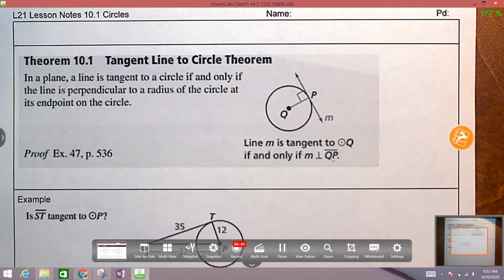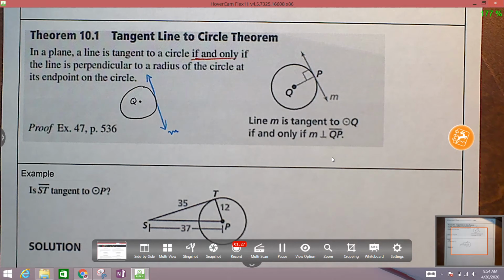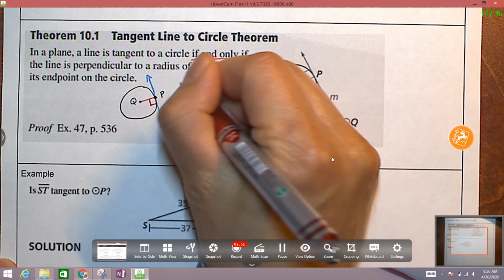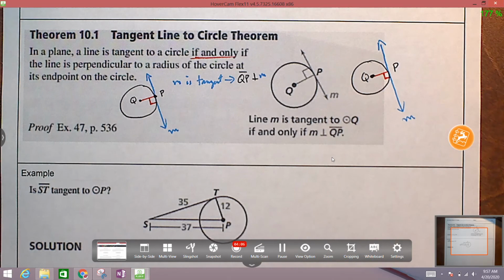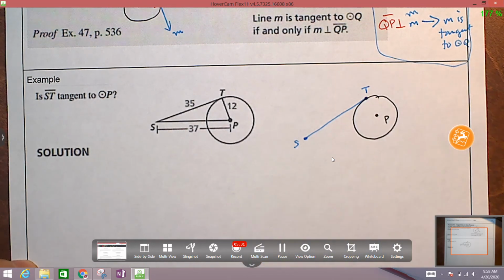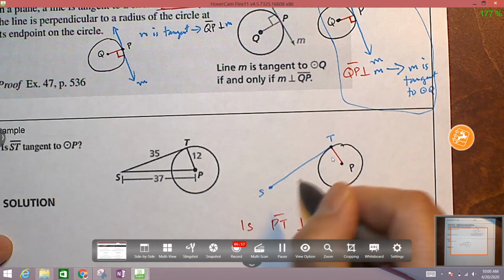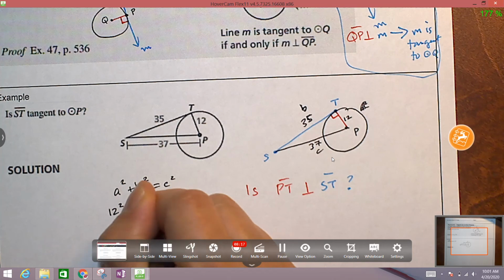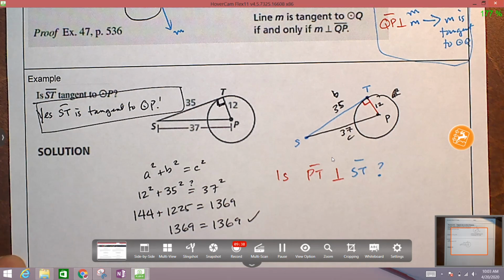L21 Video Lesson